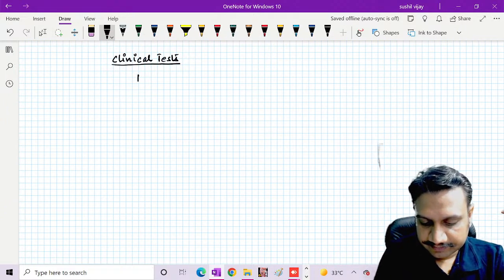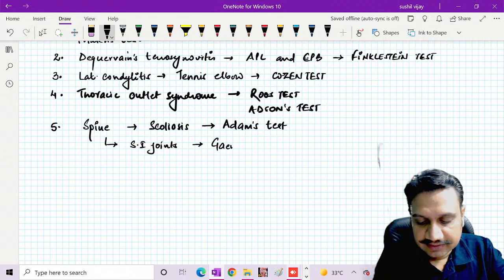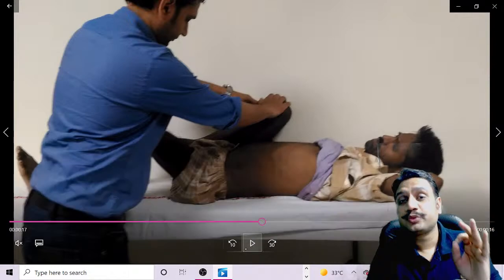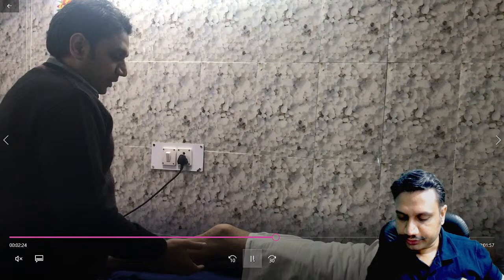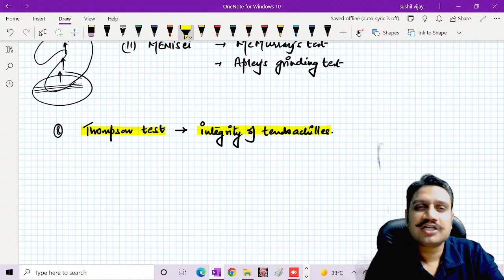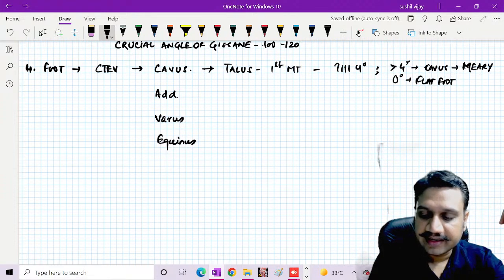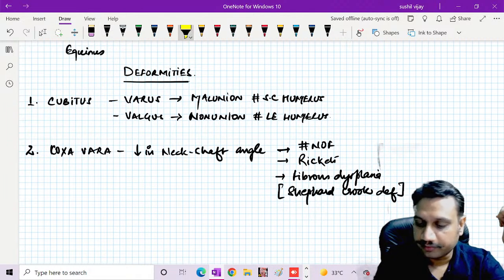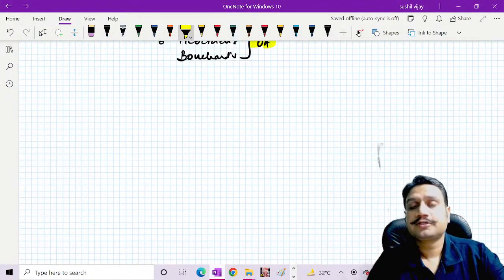Doubt Solving Session of ORTHOPEDICS | Dr Sushil Vijay | DBMCI | eGurukul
Join LIVE Doubt Solving session with Dr. Sushil Vijay, DBMCI eGurukul faculty, clearing ORTHOPEDICS doubts on 6th May 2022 at 8:30 pm.
We are accepting queries till 5th May 2022, 12 midnight.